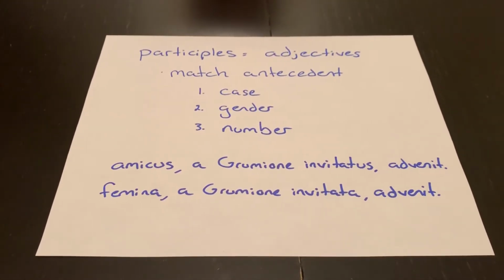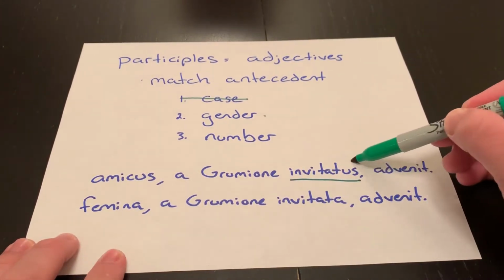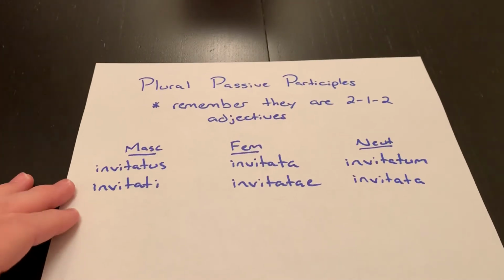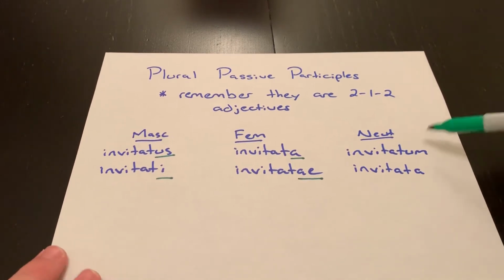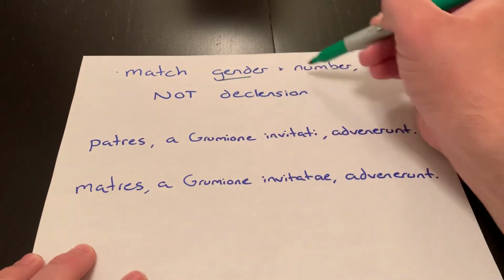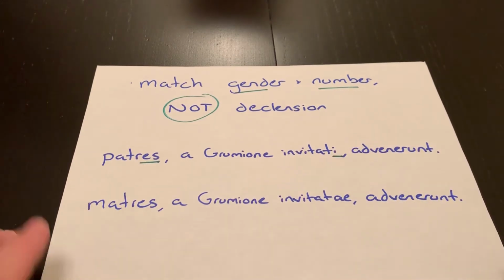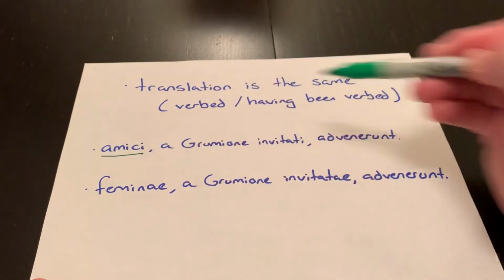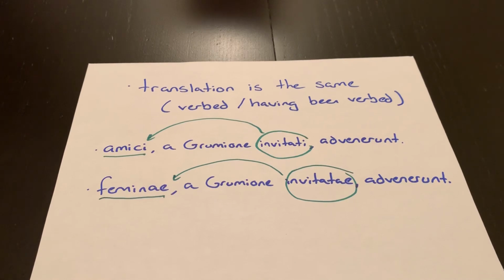Passive Participles Part Two: Number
Perfect passive participles in the nominative singular and plural.